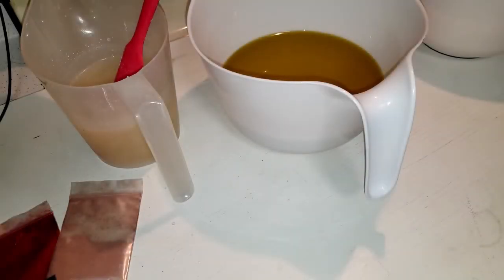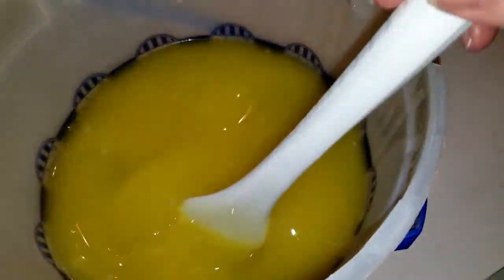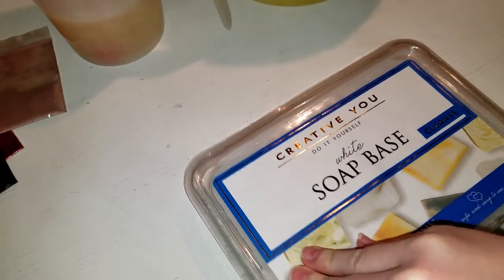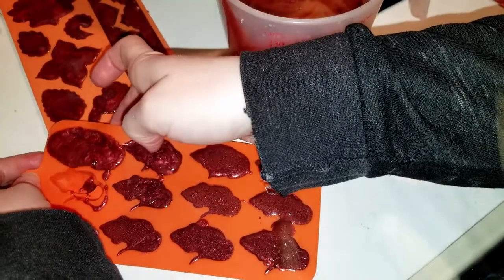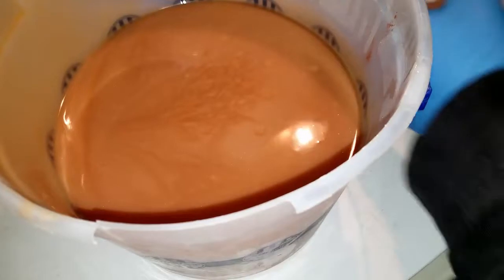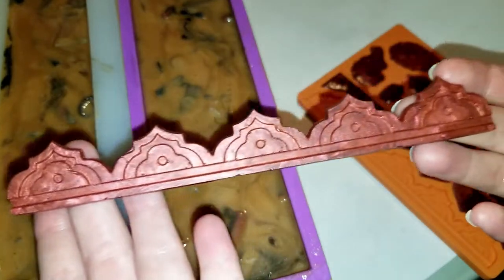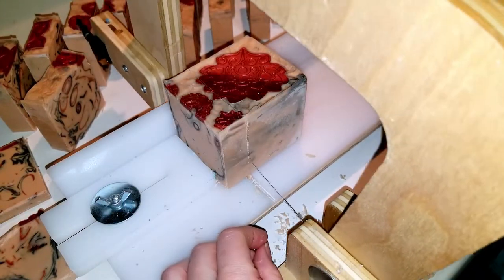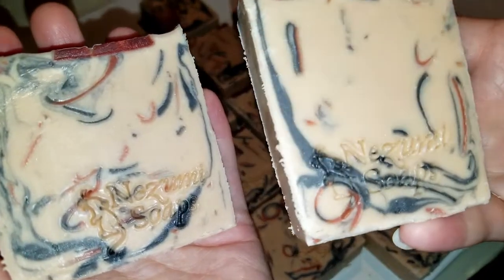Trying Melt & Pour for the 1st time (cold Process soap) Batch # 27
My trip to Wal-Mart was disturbing.

Ingredients:
-Olive Oil (19.7 oz)
-Canola Oil (4.3 oz)
-Coconut Oil (21 oz)
-Lard (20 oz)
-Castor Oil (1 oz)
-Salt (.333 oz)
-Powdered Sugar (1 oz)
-Mica (.833 oz)
-Avalon Fragrance Oil (1 oz)
-Melt & Pour (8.7 oz)